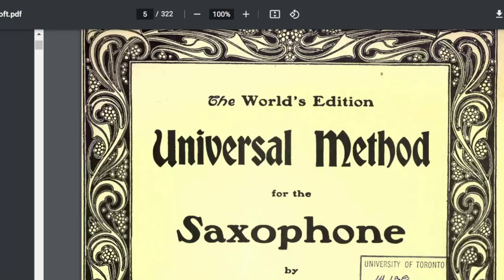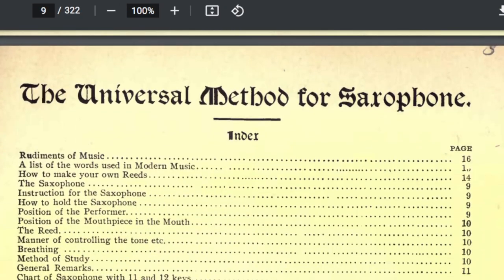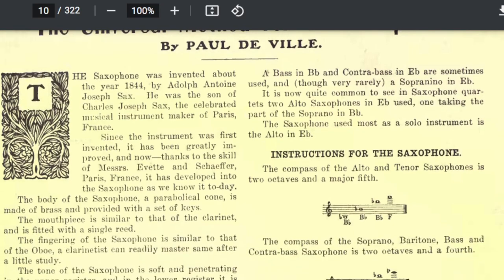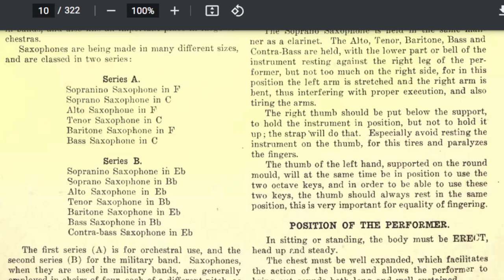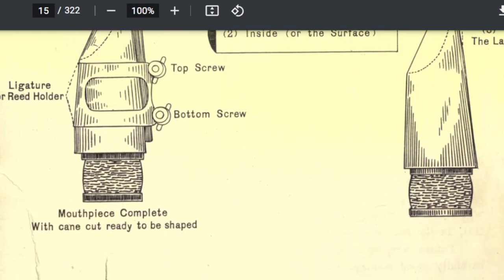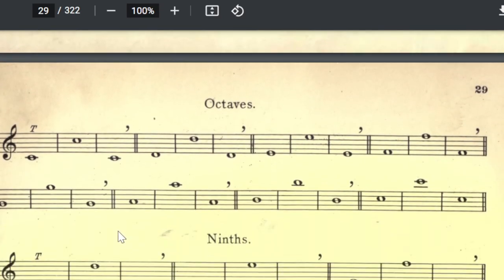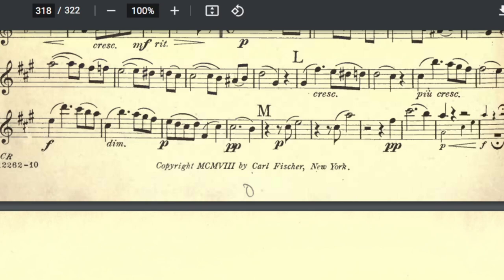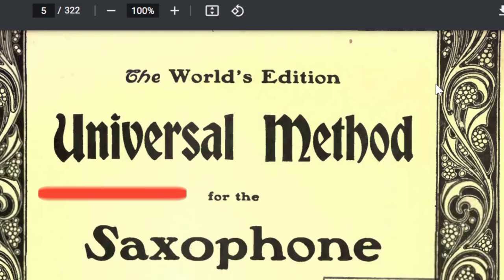Universal Method for Saxophone Get A Copy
To see a reference copy of the Universal Method for the Saxophone

My name is Willie Lawson I am a senior Saxophone Teacher at:

Music Showcase
402 Oakfield Drive
Brandon Florida 33511